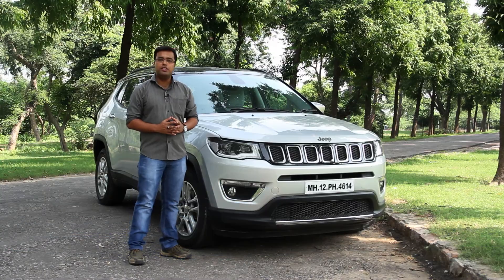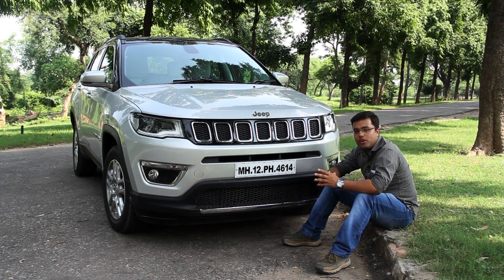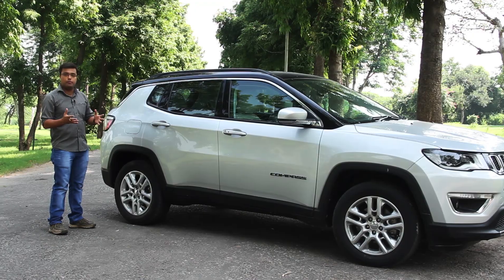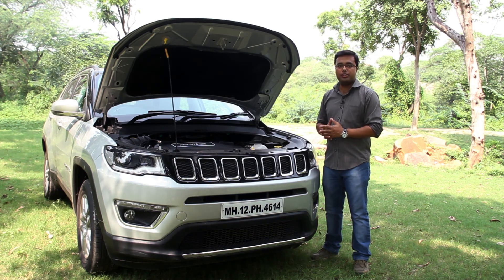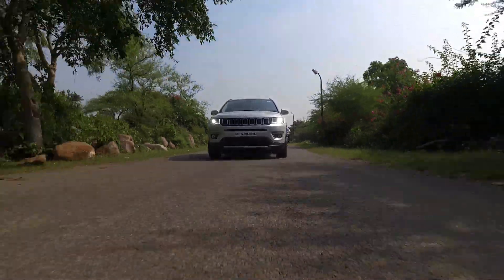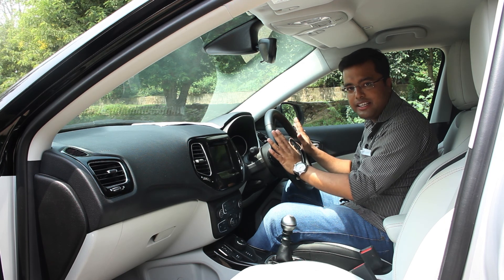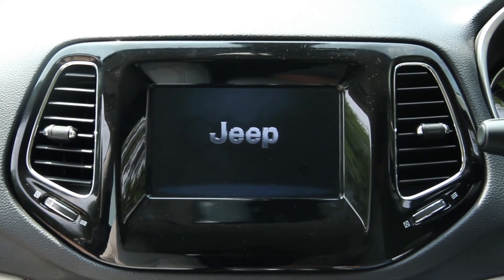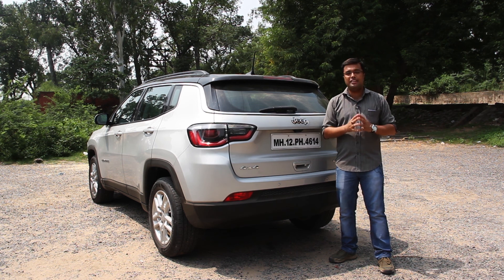Jeep Compass Review | Auto Tech Review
Auto Tech Review reviews the all new, Jeep Compass.